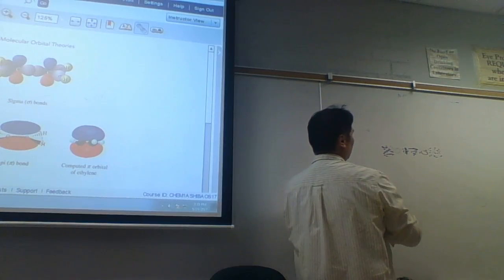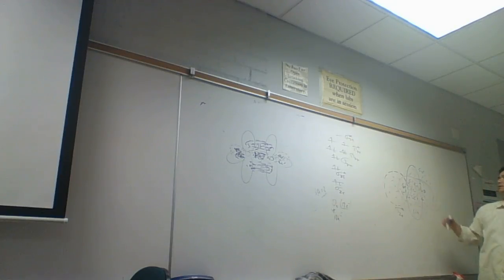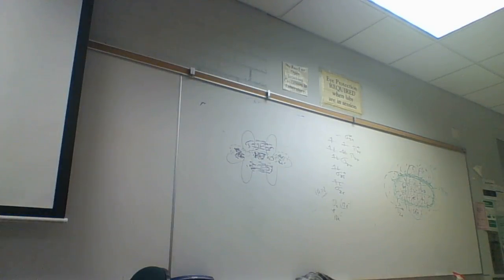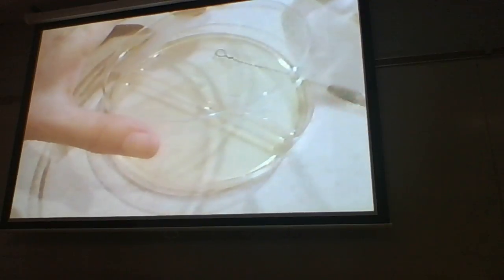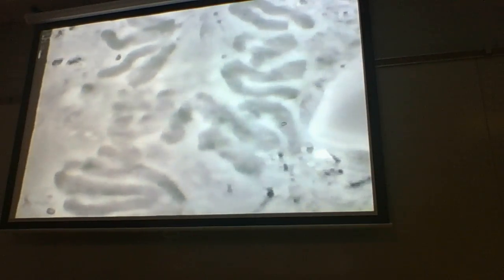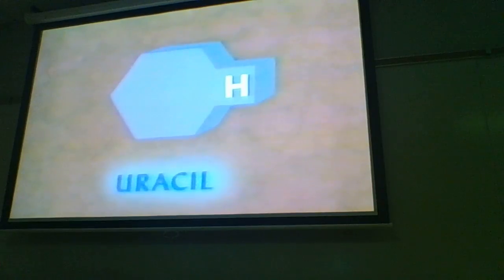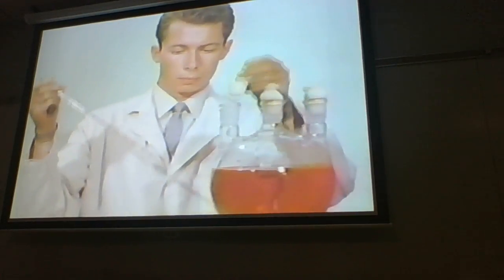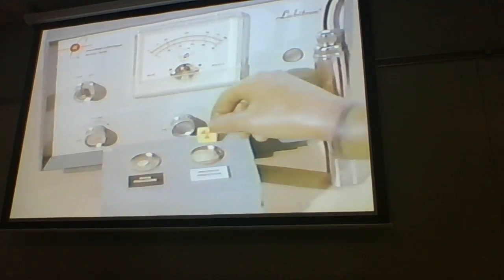Chem 1A 1236 052317 B